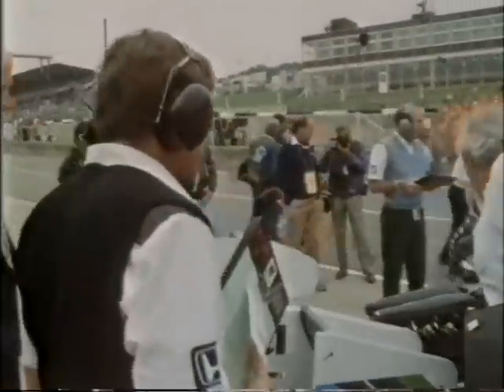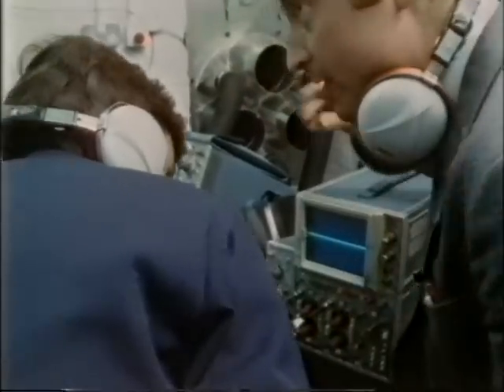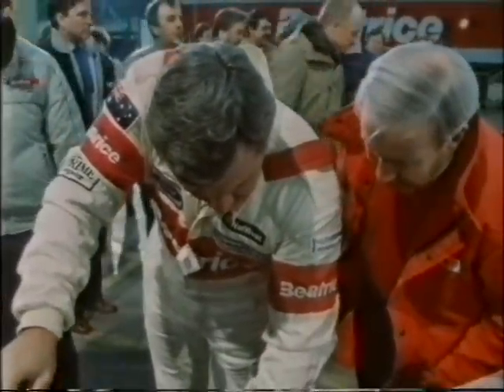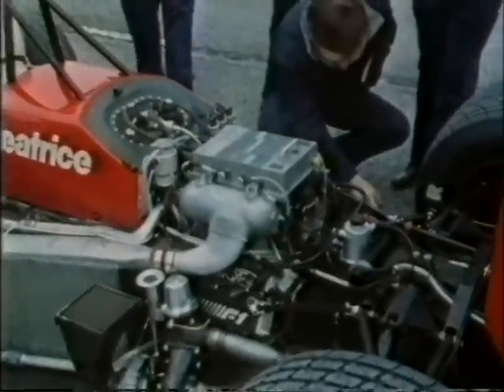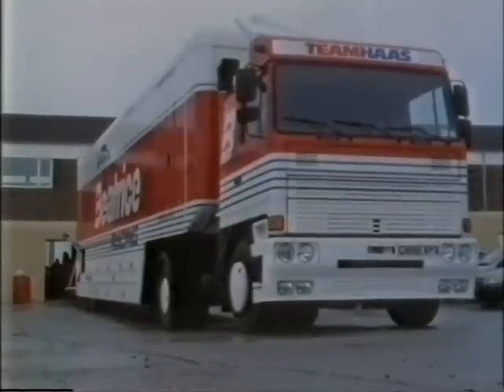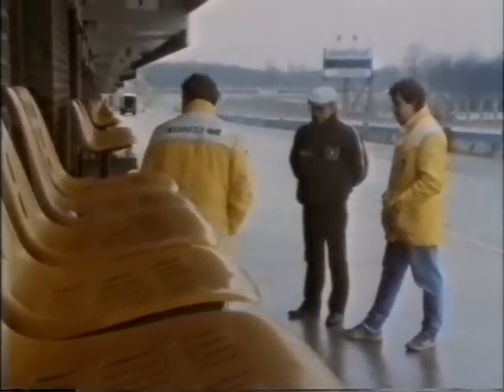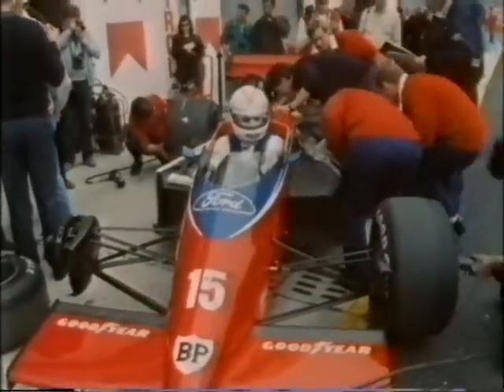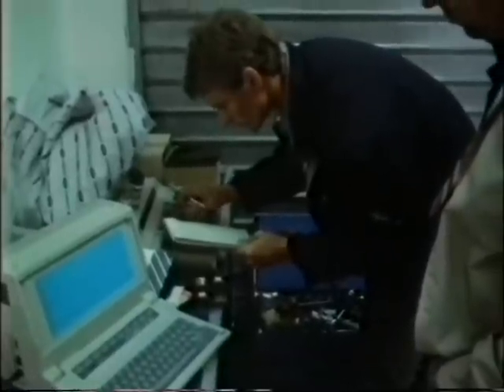1986 Equinox - Turbo - The Cosworth V6 Turbo for the 1986 F1 Season (Part 2)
This rare 1986 documentation shows the development of the Ford Cosworth 1,5l V6 twin turbo engine.
Interviews with Keith Duckworth, Cosworth engineers, team members and drivers of the Lola Haas F1 Team. Also shows the young Ross Brawn with wind tunnel work on the Lola chassis.
Part 2